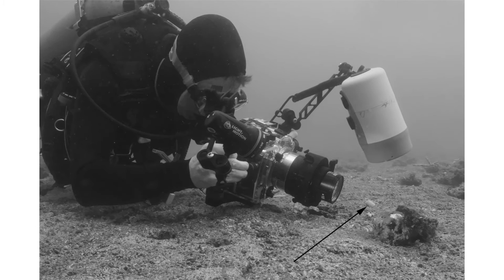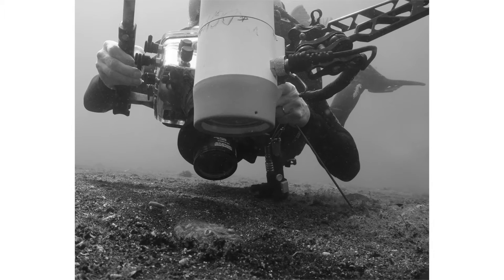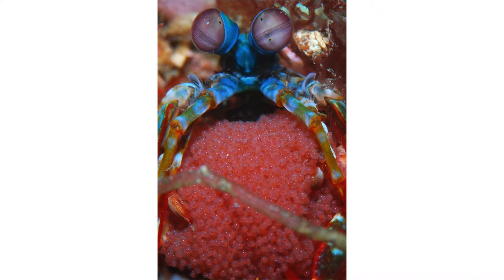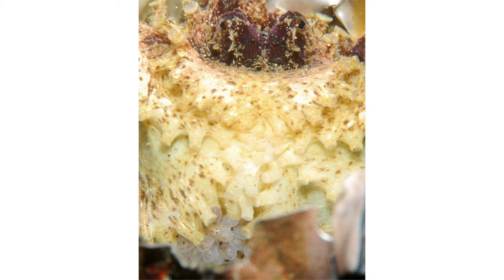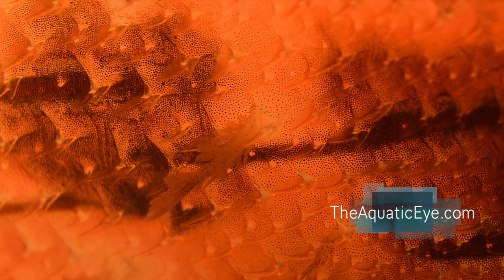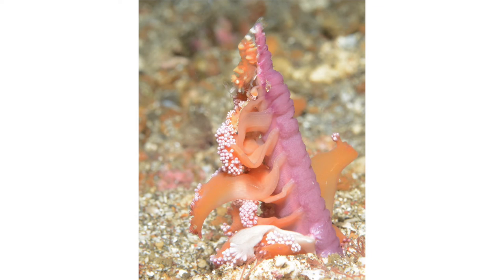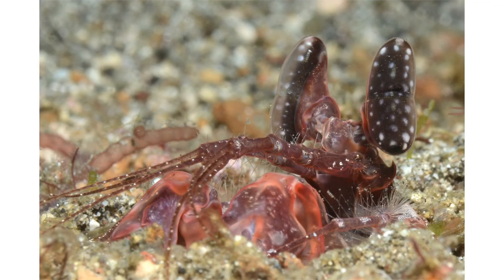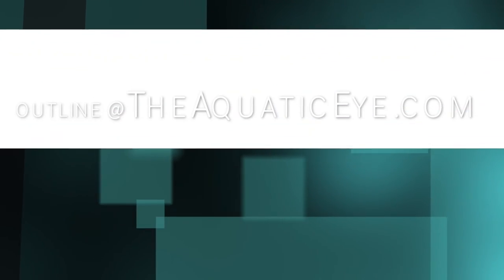Super Macro Part 11: Examples Of Why Super Macro Is So Cool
In this episode Dave shows examples of why super macro photography is so cool. These include images from his recent dives in Indonesia.